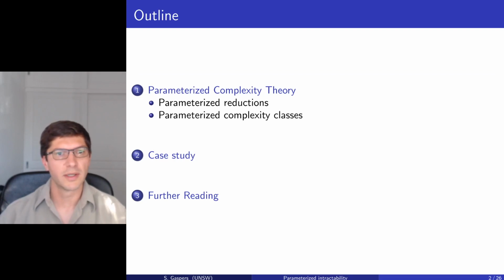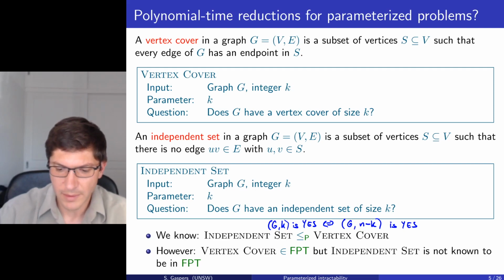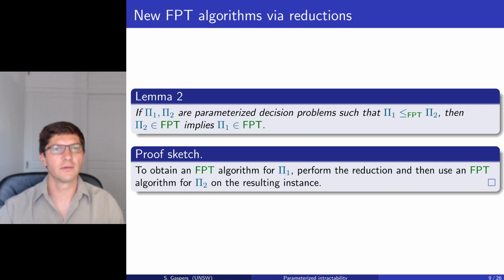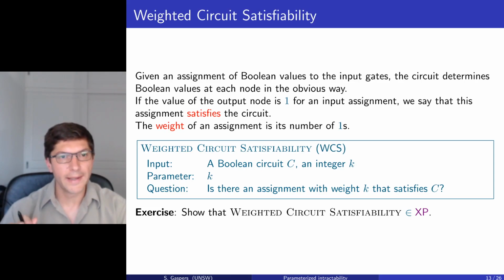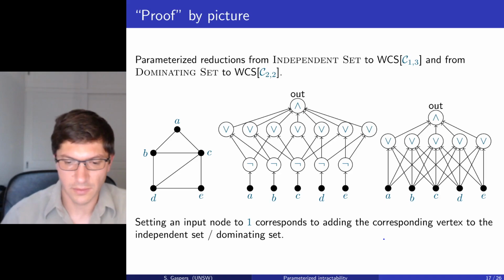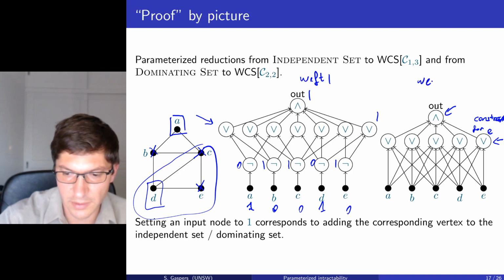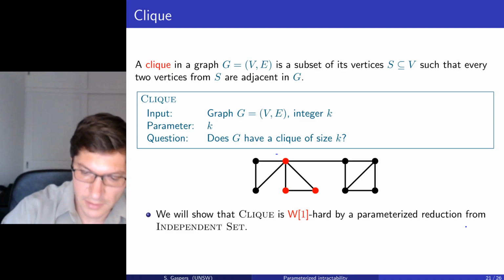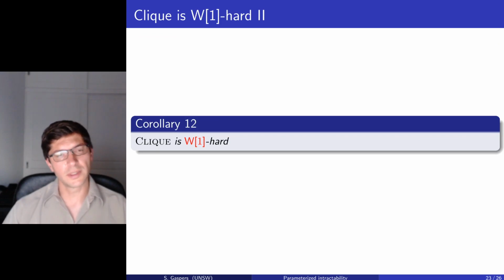06 W - Parameterized intractability: the W-hierarchy